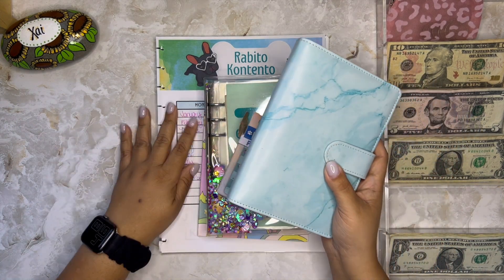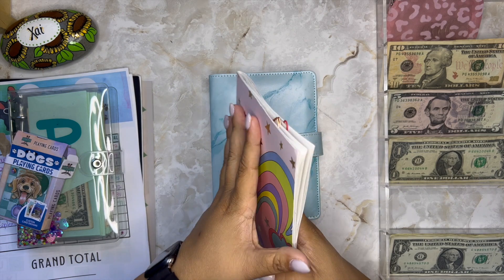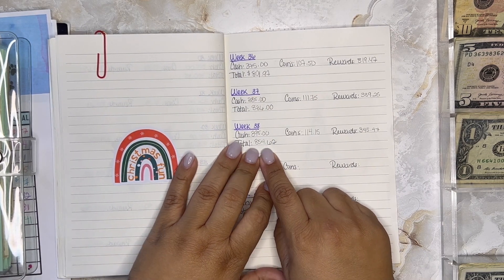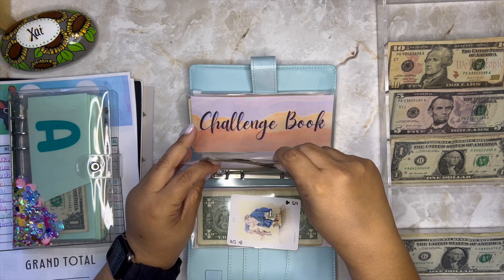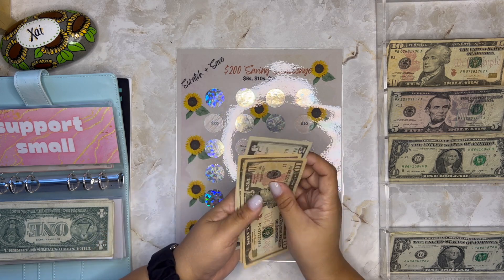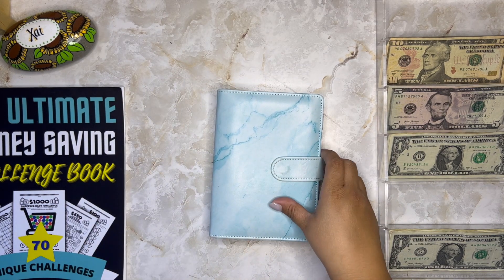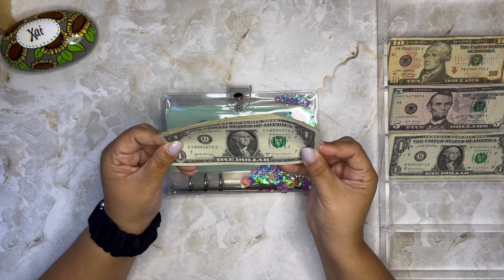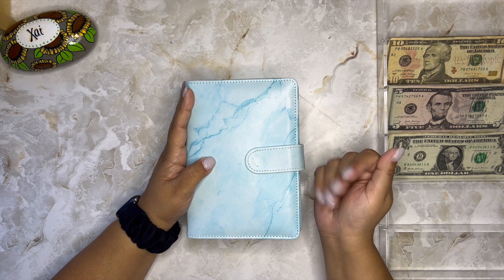💵 SAVING CHALLENGE TUESDAY! September Wk 3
¡Hola! My wish is to inspire at least ONE person to save, even if they have a low income like I do! 💜🌻

💰 Come save money on Fetch with me! Sign up w/ code HXN57K & get 100 pts

📪 My address:
Naguabo PR 00718